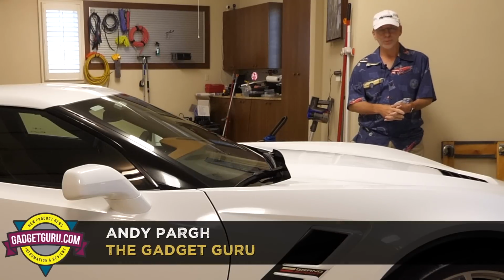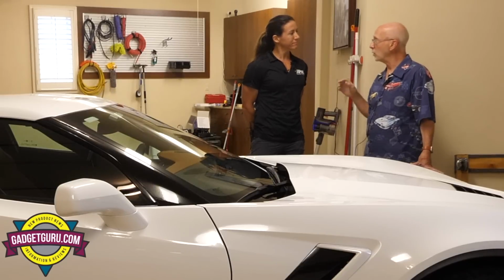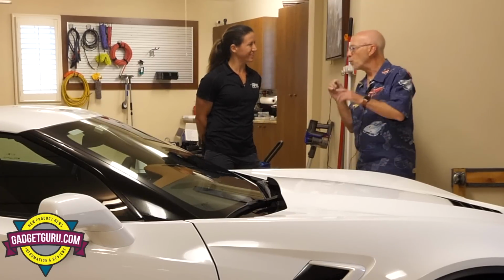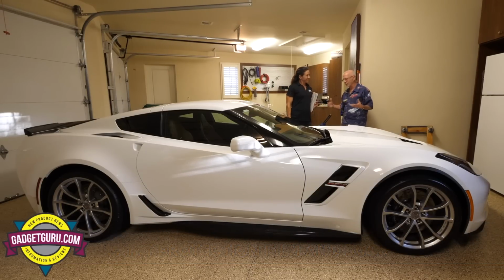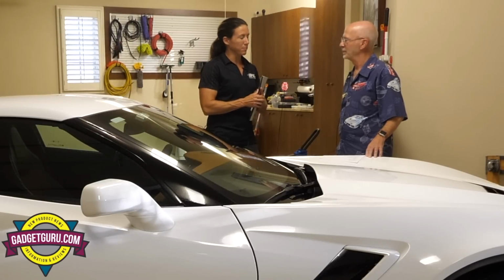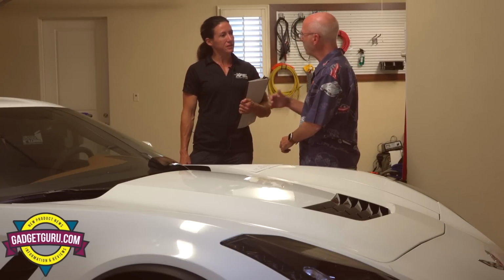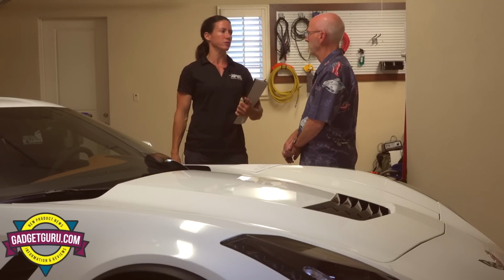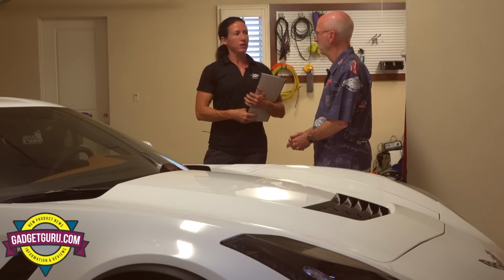Wrapping A New Corvette With XPEL Ultimate Paint Protection Film - What You Need To Know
In this video you'll meet Wendy Vespucci of Ultra Shield Orlando as we discuss what you need to know about paint protection film. Topics discussed are:

- Wrapping the front vs the entire vehicle
- Ceramic coating beneath or on top of the film
- Avoiding nics and scratches during installation
- What is self healing film
- Does film protect against bug damage?
- Best climate for film installation
- Film warranty and what's covered
- Removing Paint Protection Film
- How to find a reputable installer
- Budget for film